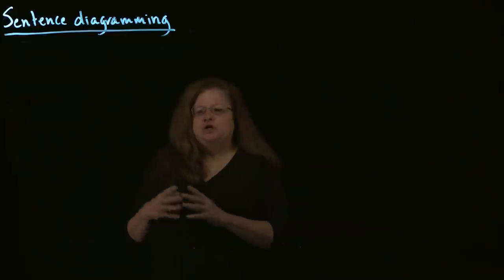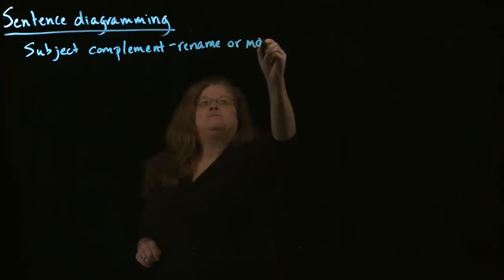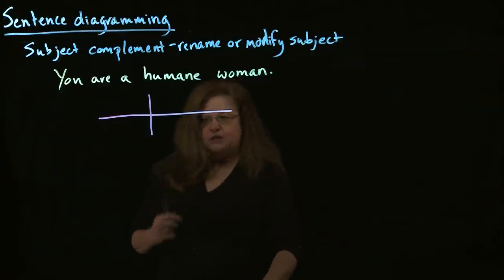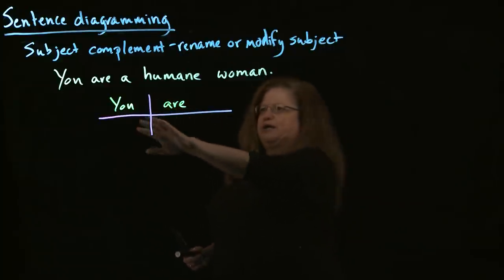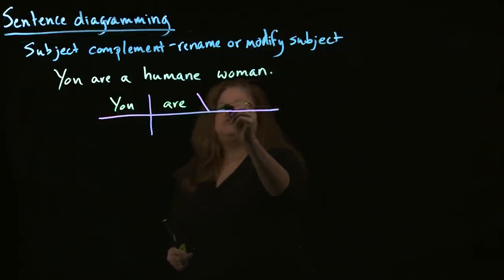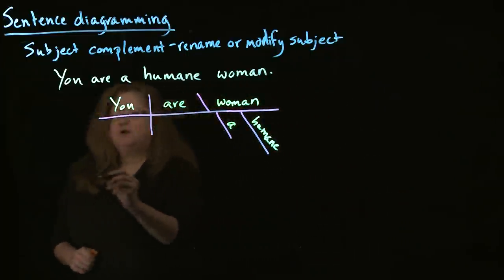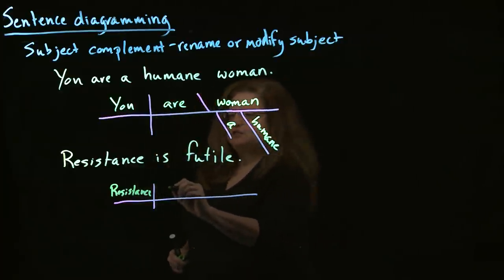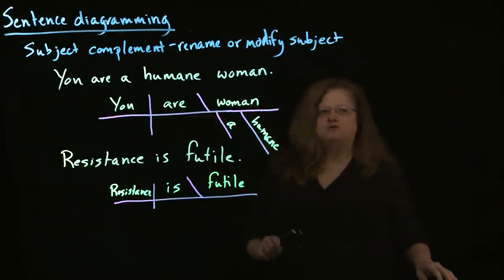Sentence Diagramming 6 Subject Complements